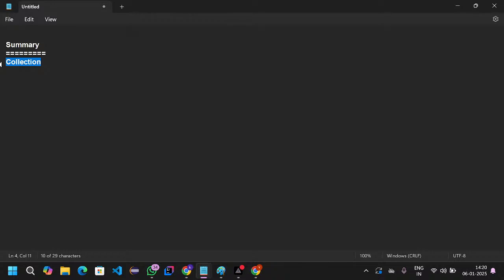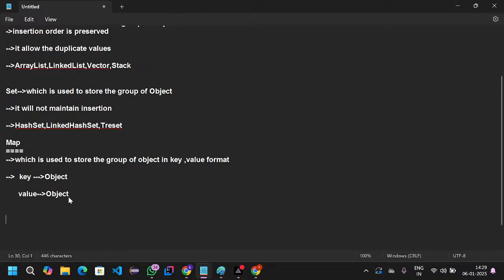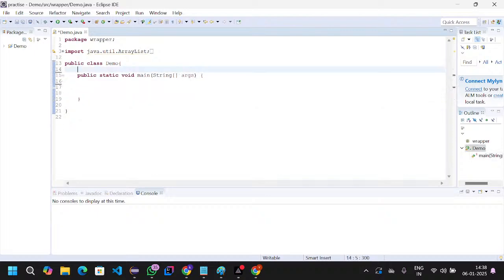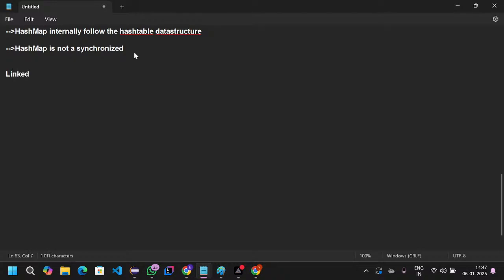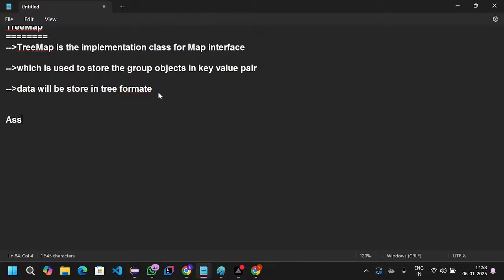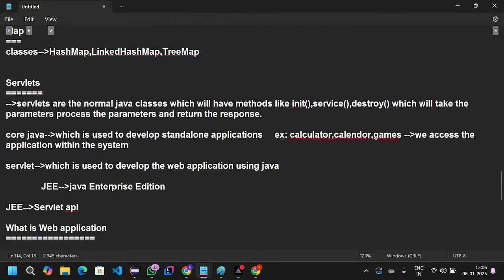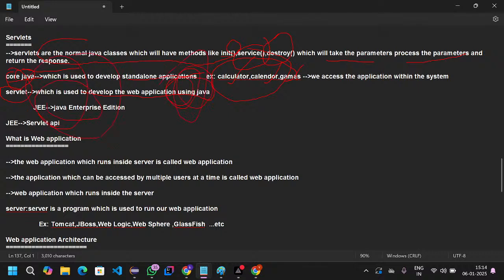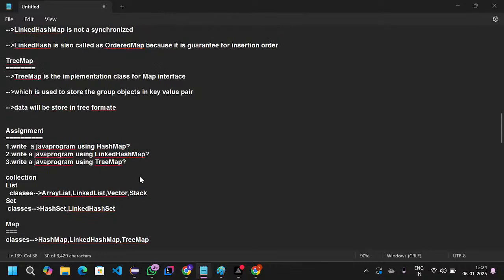class 21 - Deep Dive into the Map Interface in Java Collections Framework